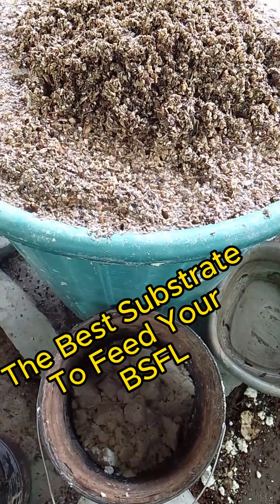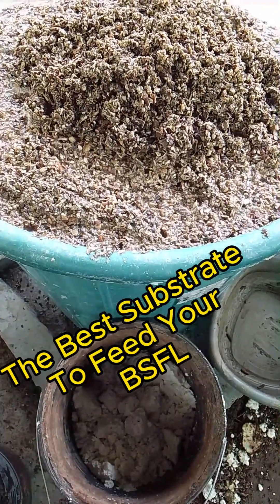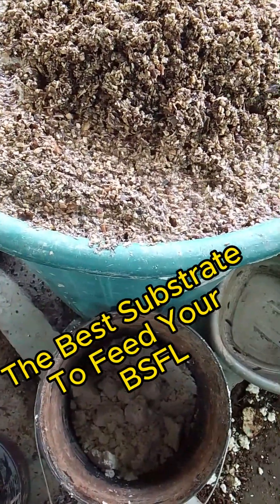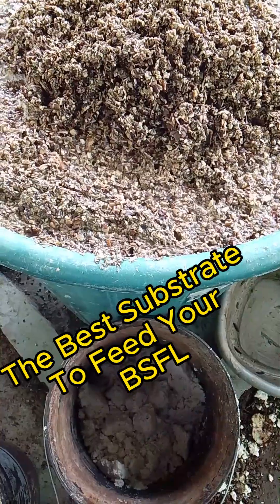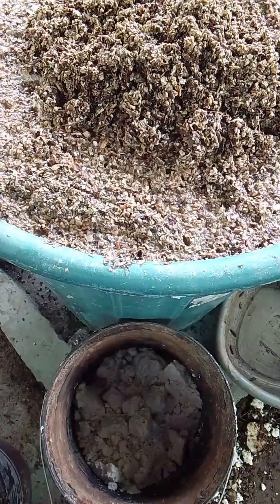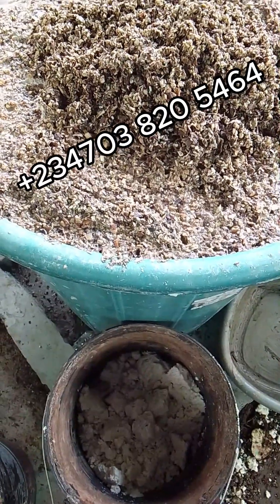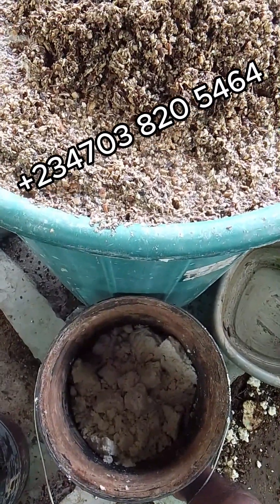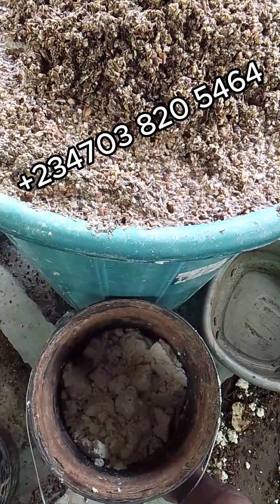The Best Substrate To Feed Your Black Soldier Fly Larvae (BSFL)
A balanced/best substrate is the combination of fermented waste that has good moisture, is easy to digest, readily available, accessible, cost-effective,  and nutritious to boost larval growth and development.

Our ONLINE Easter BSF Practical Training Promo is still on.
Join TODAY and learn the practical principles of Breeding Black Soldier Fly From Egg To Maturity.